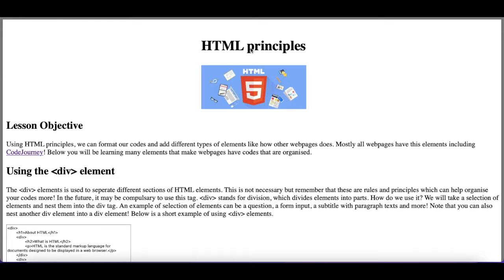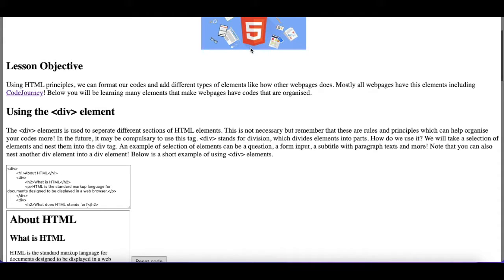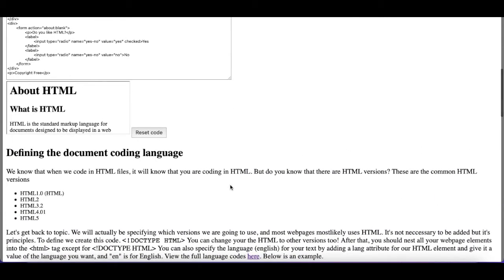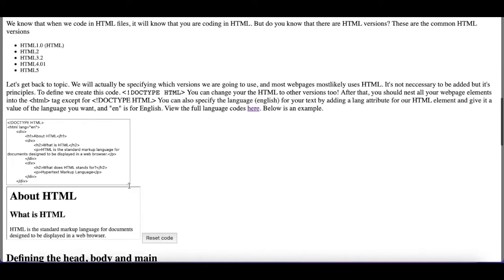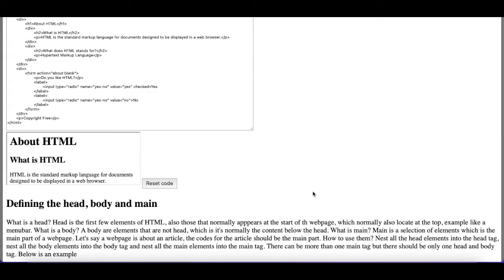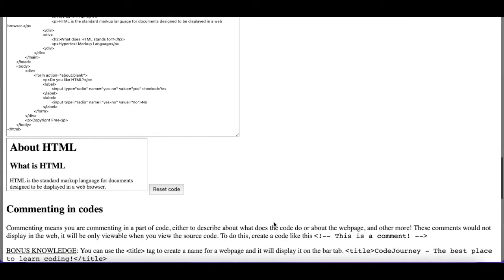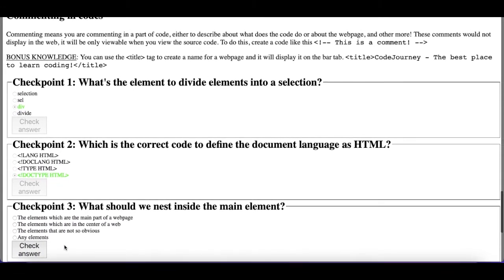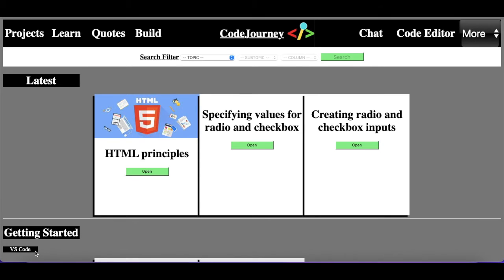HTML principles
HTML principles format your codes more! You will get to learn these principles by watching this video.

CHAPTERS:
00:00 Introduction
00:31 Using the div element
01:23 Defining the document coding language
02:32 Defining the head, body and main
03:30 Commenting in codes
03:53 Checkpoint 1
04:03 Checkpoint 2
04:19 Checkpoint 3
04:30 Checkpoint 4
05:01 Ending